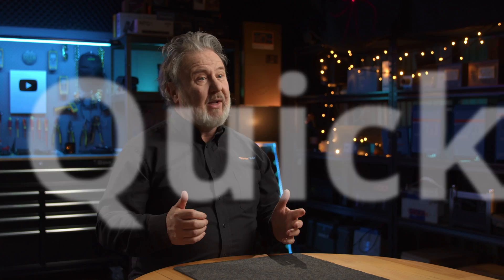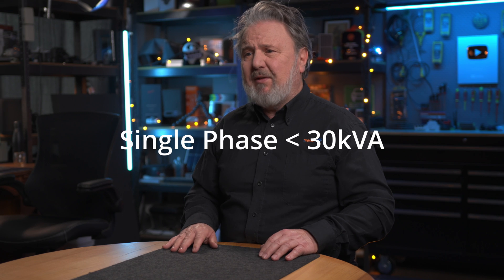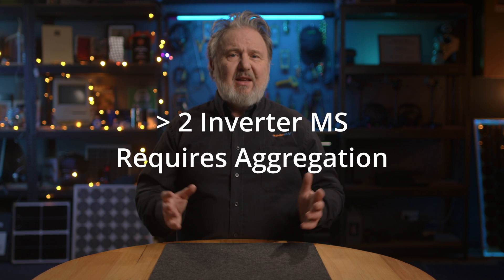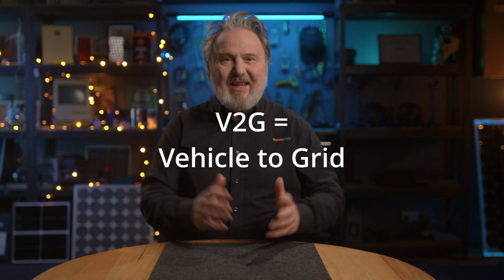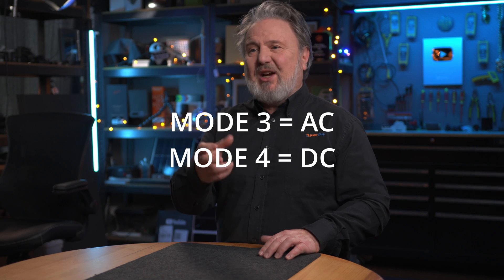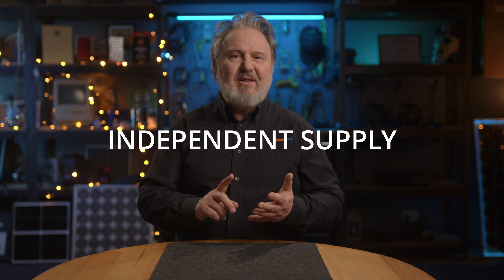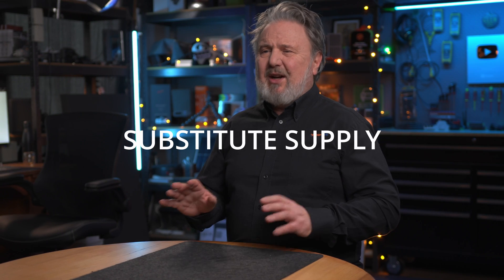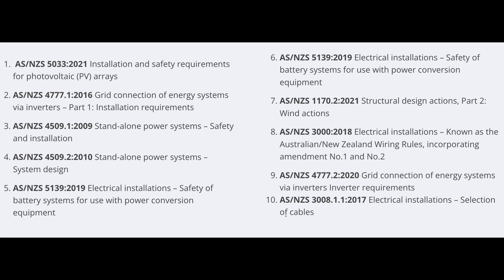Tech Quickie #1 on changes to AS/NZS 4777.1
AS/NZS 4777.1:2024 Tech Quickie #1

* removal of stand-alone mode definition
* clear demarcation of 5033, 4777.1, 5139
* phase balance update max 30kVA for single phase
* central protection update now interface protection required over 200kVA
* minimise main switches max two inverter MS with other loads
* new definition Inverter Power Sharing Devices IPSD
* V2G for mode 3 & 4

New supply type definitions:
- Supplementary - operates in parallel with Normal Supply
- Alternative - changeover switch, backup function or inlet plug
         NB. Multiple Mode Inverter can function in both Supplementary and Alternative Supply
- Independent - previously "Stand-alone" supply - can charge from grid  - App M
- Substitute - supply a single socket-outlet - only on during grid outage 15A max.

*Correction*
Even though you may have a supply of type "Supplimentary", the label for the Main Switch will be "Main Switch (Inverter)"